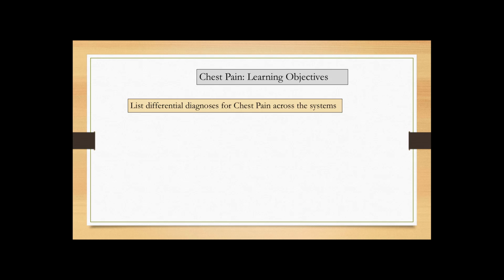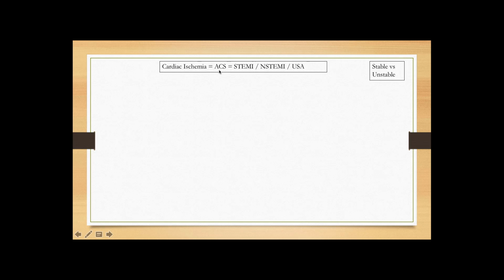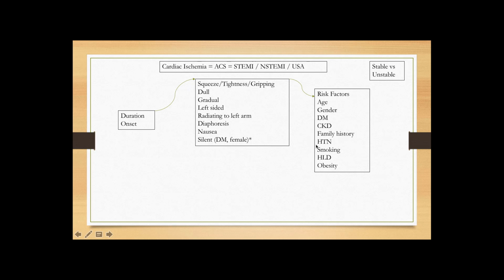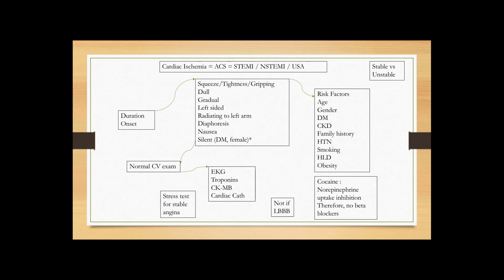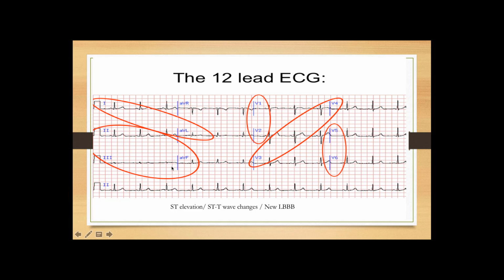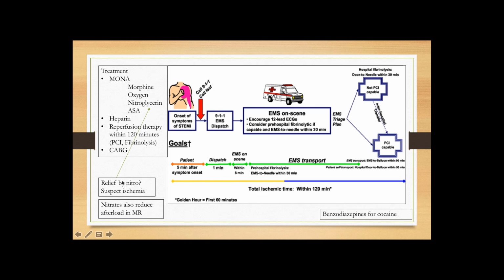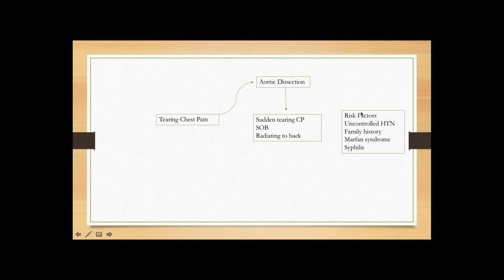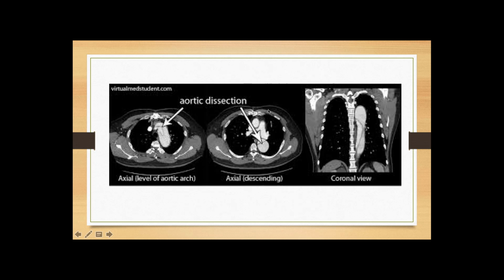Capstone Chest Pain 1